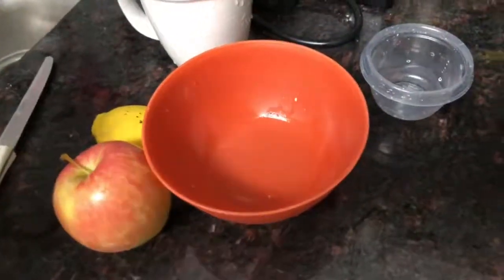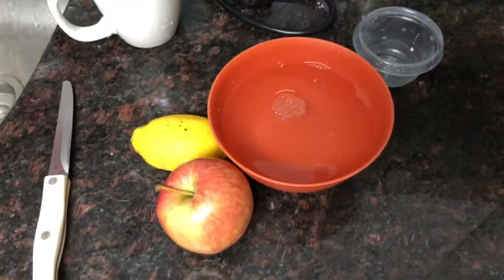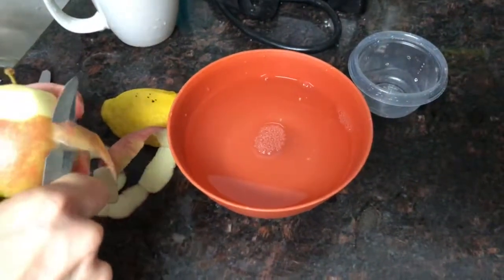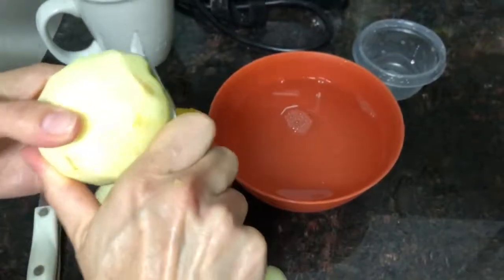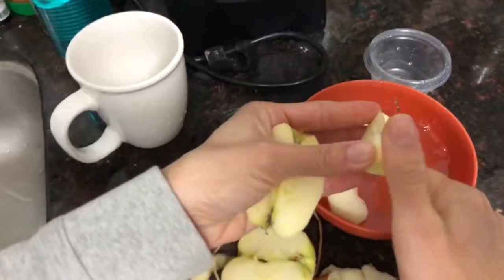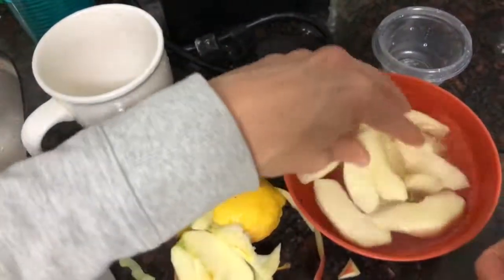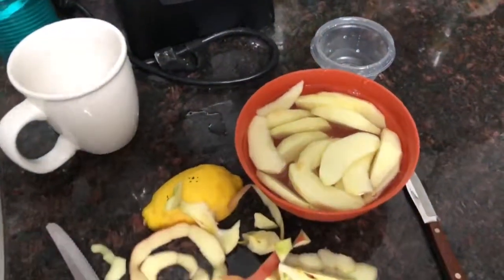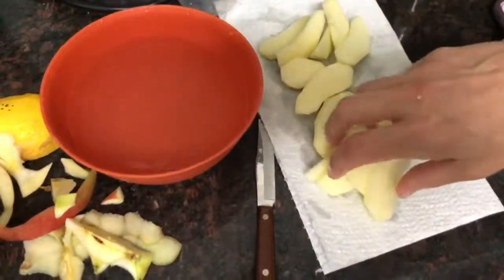How to stop an apple from turning brown. Easy to keep apples fresh looking after slicing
How do you stop an apple from turning brown, this food prep trick can help you to have great looking apples for a salad, and be better for lunches.  Apples seem to turn brown after they are sliced.  So I Kendall Todd film as my wife shows a trick to keep the apples looking nice fresh looking and not turn brown. Please let me know if you would like more food prep kitchen tip videos.
If you click on the Amazon link and buy anything a commission will most likely be made at no extra cost to you